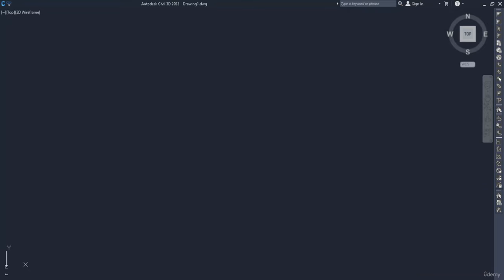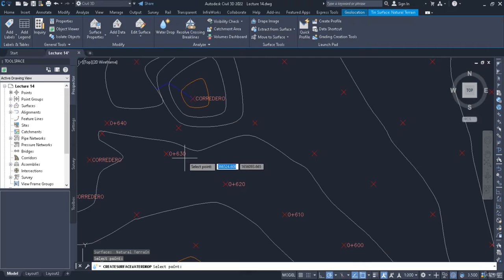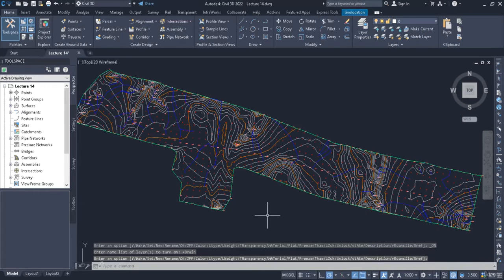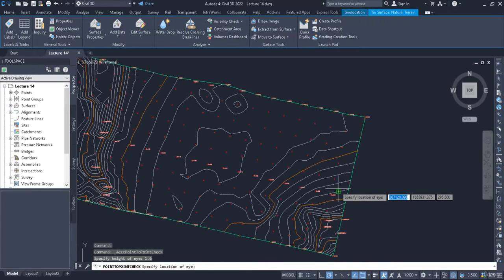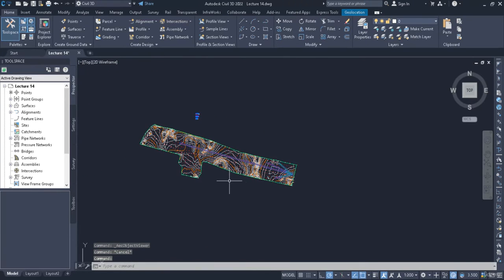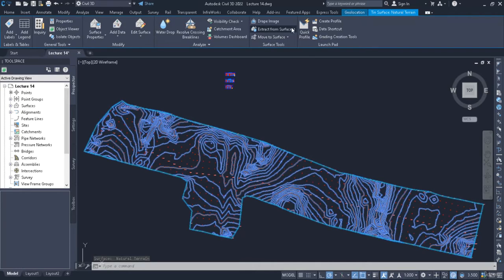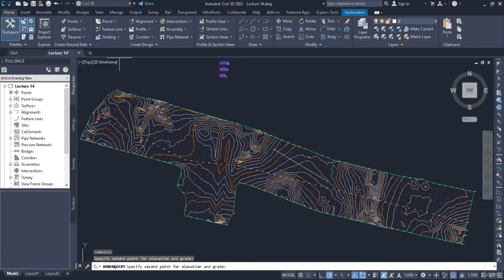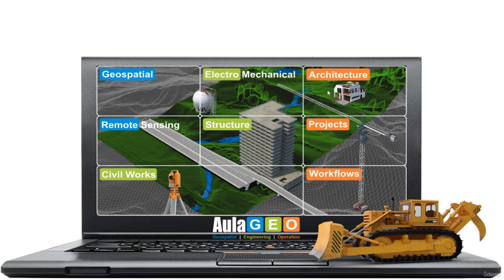15 инструменты поверхности